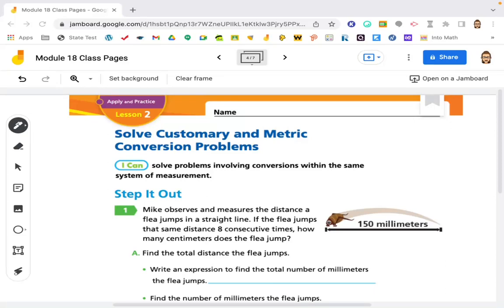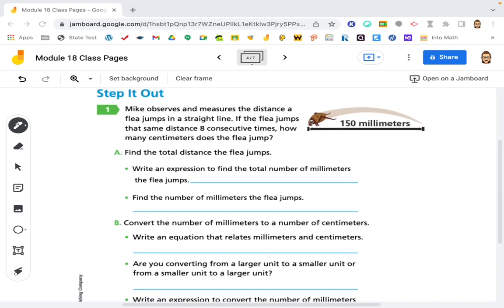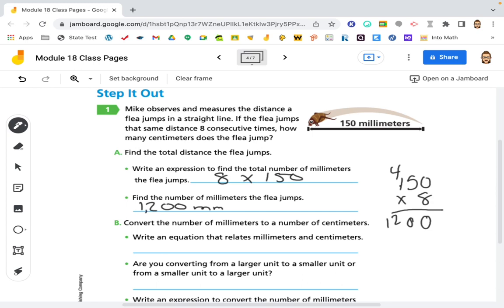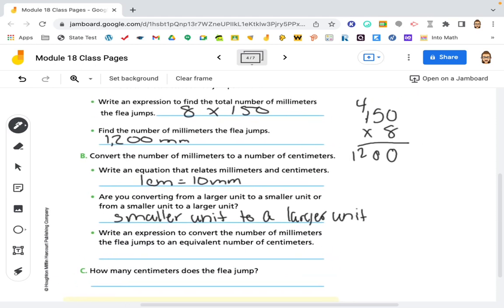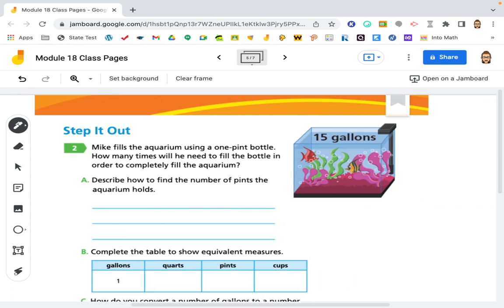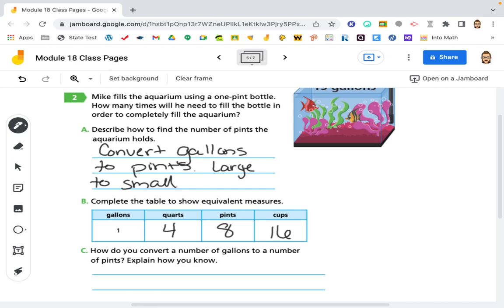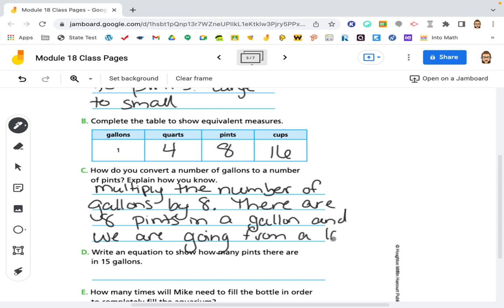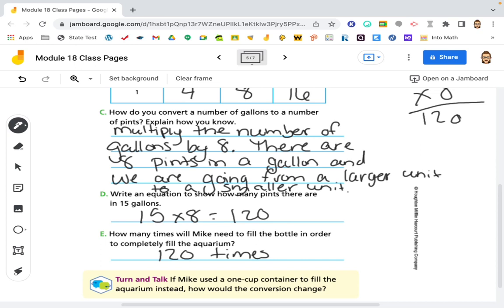5th Grade Into Math Lesson 18.2